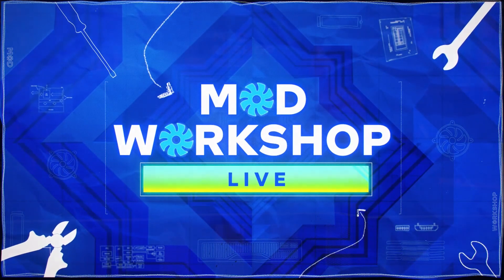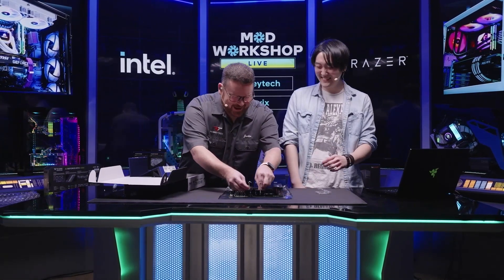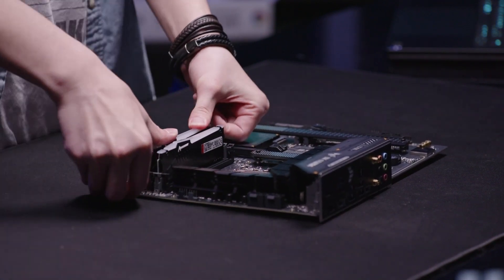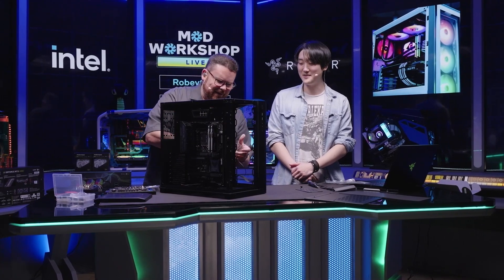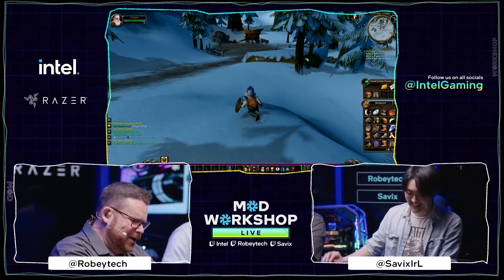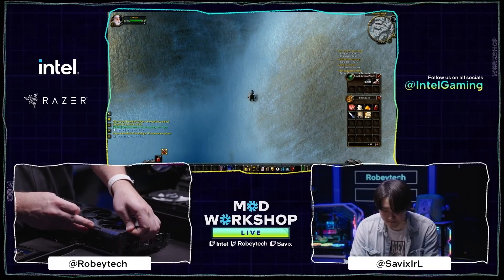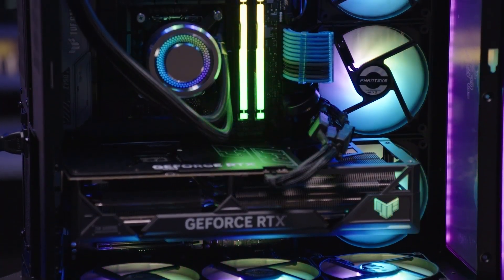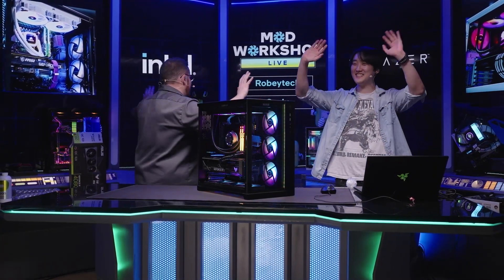Mod Workshop ft. Savix & Robeytech Ep 46 | Intel Gaming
In Episode 46 of Mod Workshop, watch Robeytech and Savix forge a new 13th Gen build!

Parts List: CPU: Intel® Core™ i9-13900K Mobo: ASRock Z790 RS  GPU: NVIDIA GeForce RTX 3090 FE SSD: WD_BLACK SN850X RAM: T-FORCE DELTA DDR5 Case: RAZER TOMAHAWK Cooler: RAZER HANBO CHROMA PSU: RAZER KATANA CHROMA PLATINUM 850W

Thank you to Razer for their support with the build!